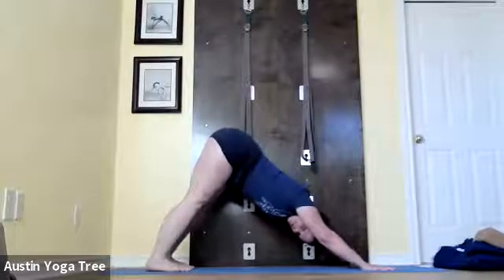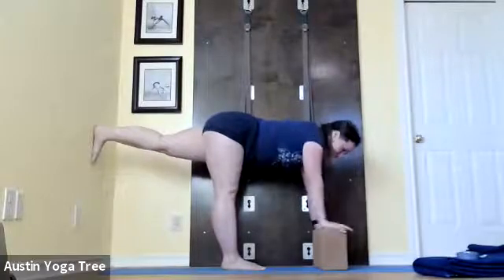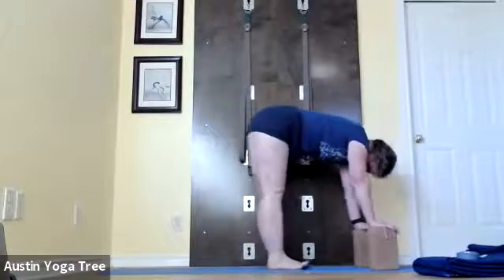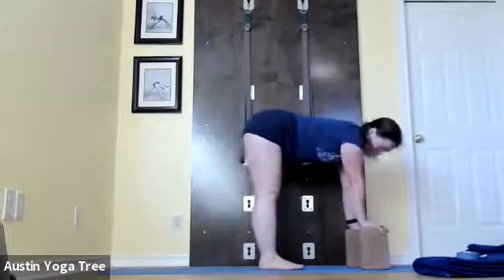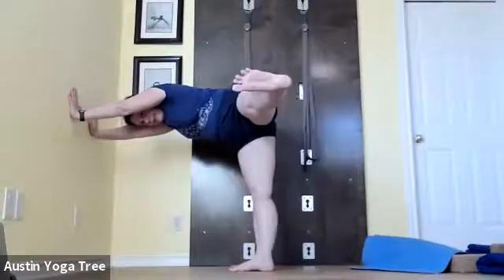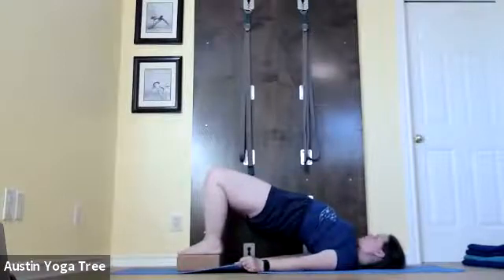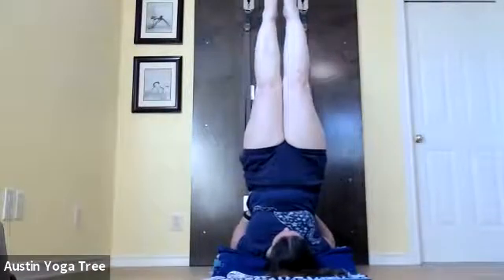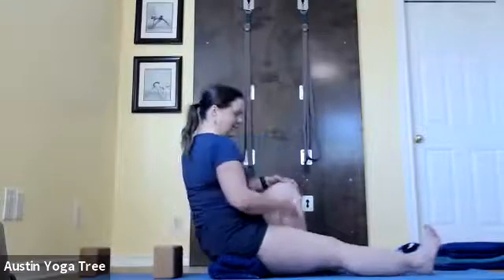Iyengar Yoga with Mary Scott Jan. 15, 2021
Namaste.
This Iyengar yoga class is good for beginners, emotional release, strength, stability, flexibility, balance, hips, back, neck and shoulders, pain relief, stress relief and a calm mind.